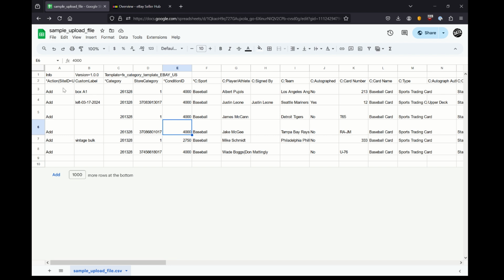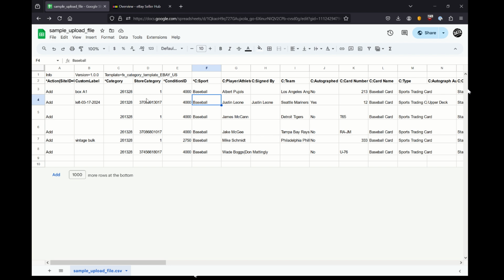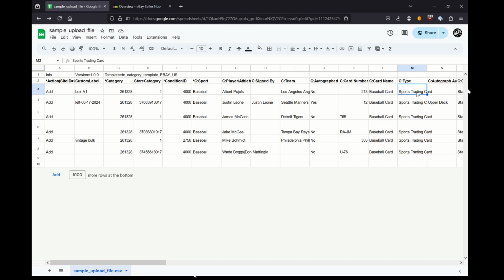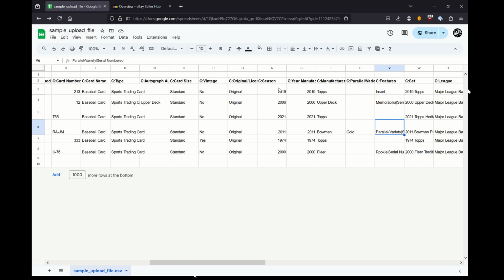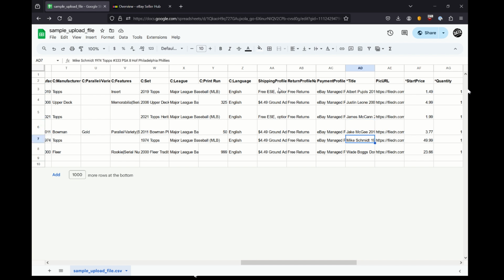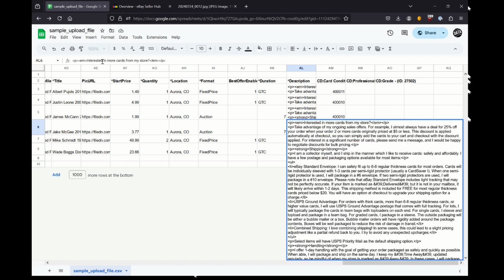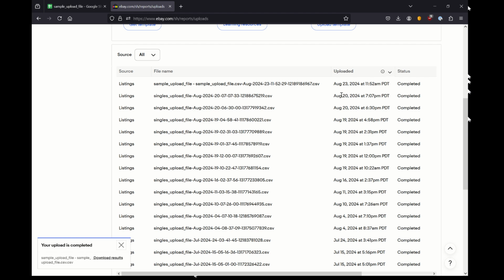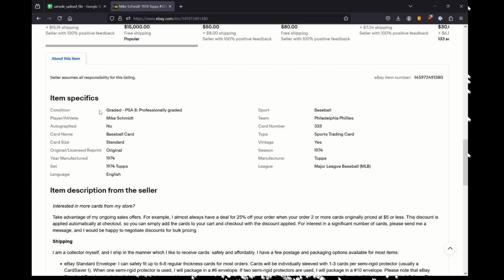eBay Bulk .csv Upload w/ Template - List TONS of Sports Trading Card Singles with a Few Clicks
Ever wish you could list a bunch of things on eBay at once? Good news--the "eBay Bulk Upload Report" will allow you to do just that. In this video, I walk through a sample template that you can use for your Sports Trading Card Singles. For different categories, you will need to pull the category specifics from eBay's documentation.

You will need to change your Payment, Return, and Shipping Profile Names based on what is in your store, as well as any personalized columns like Store Category.